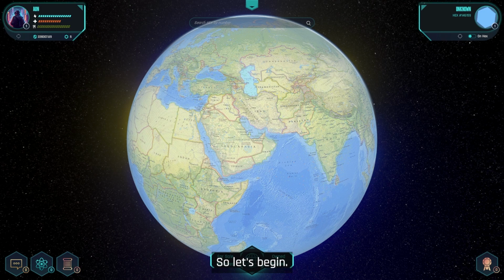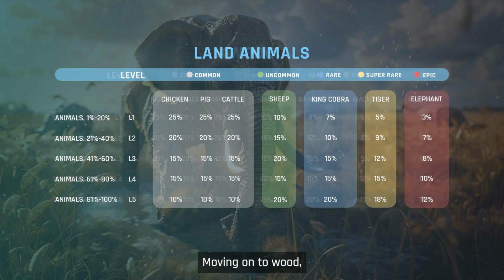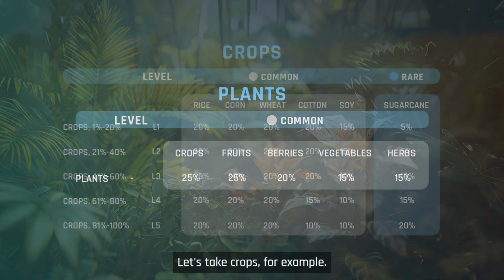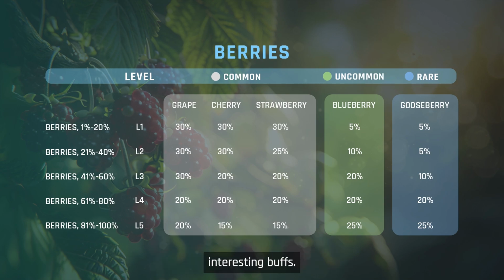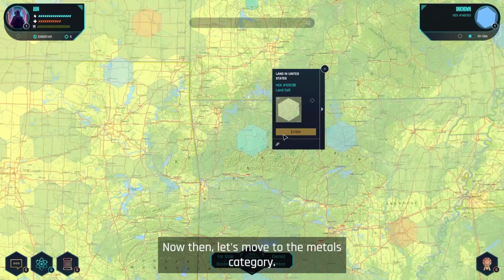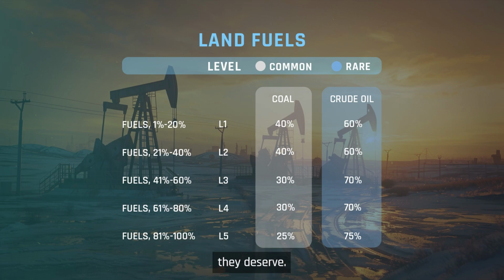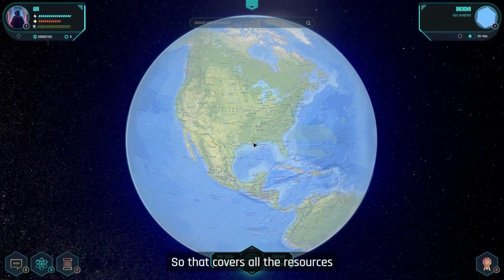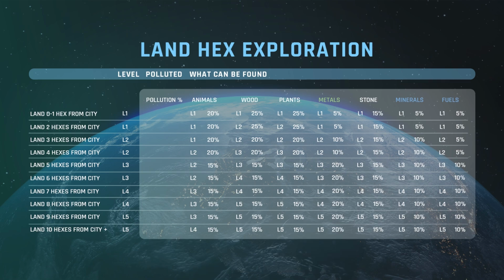Exploring Ertha Land HEXs - A Full Overview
Find out what you can discover by exploring your Ertha Land HEXs! Game Master Linas goes into detail about how it works, and what you can expect to find.